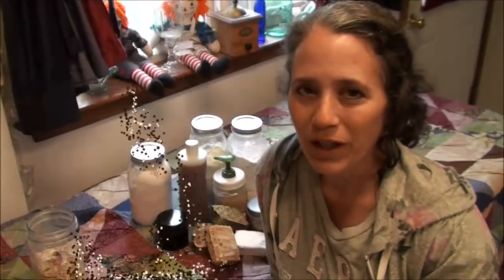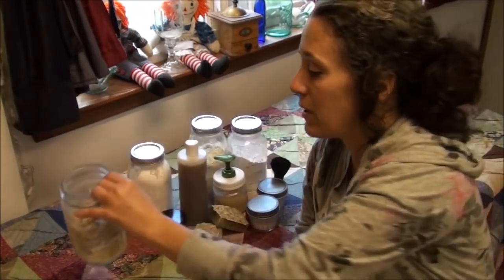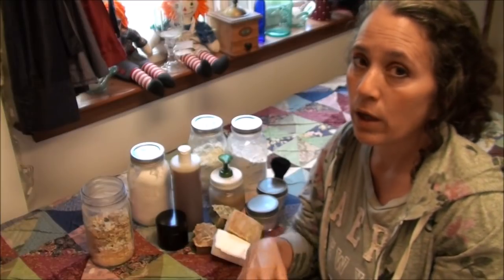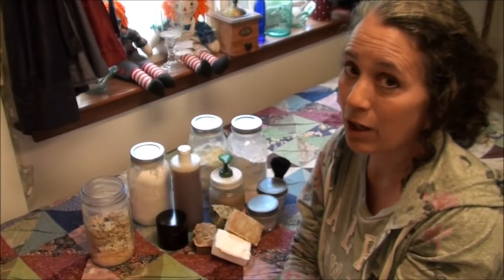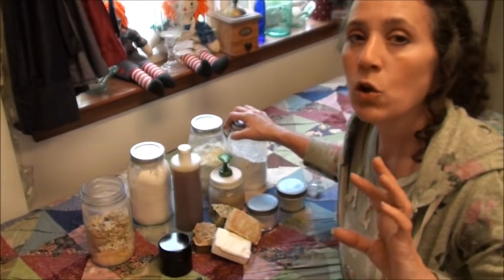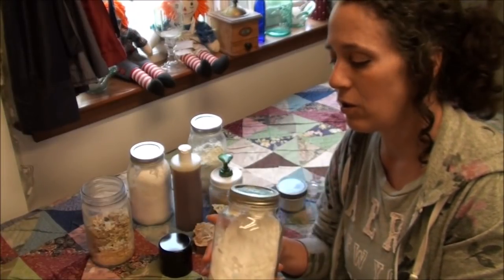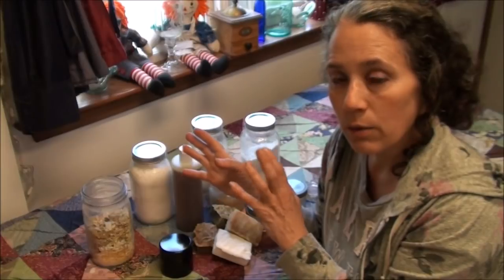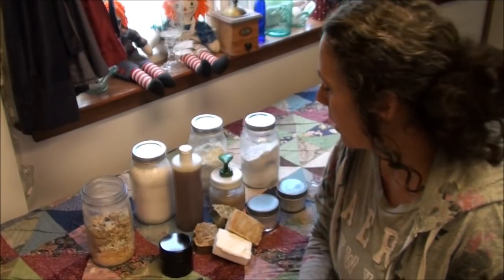5 Ways to Save on Personal Care